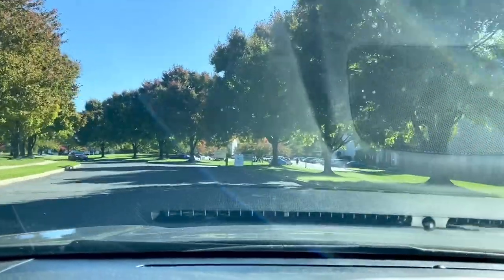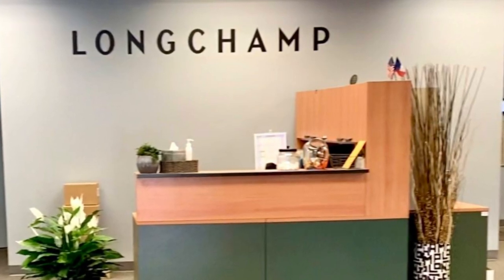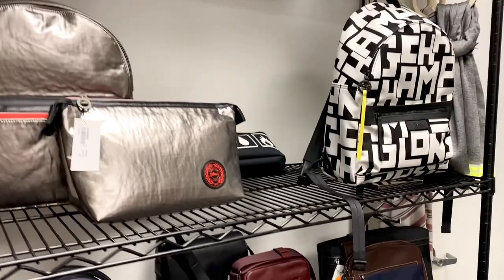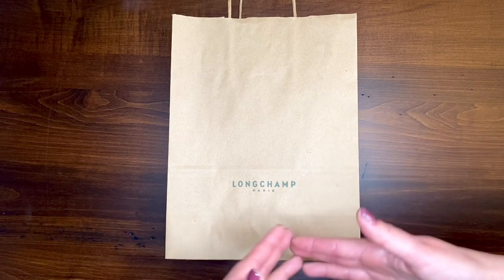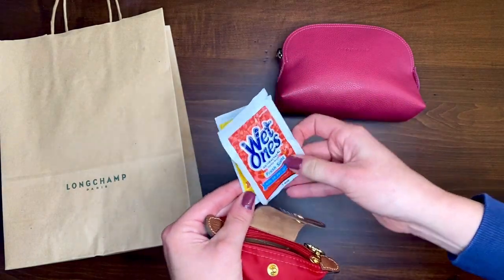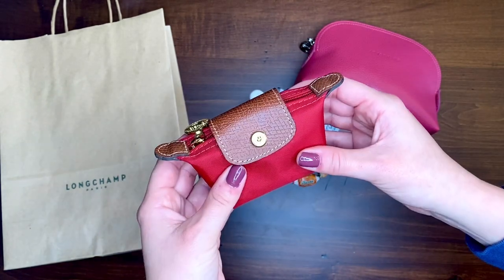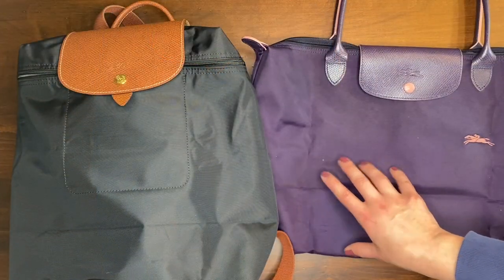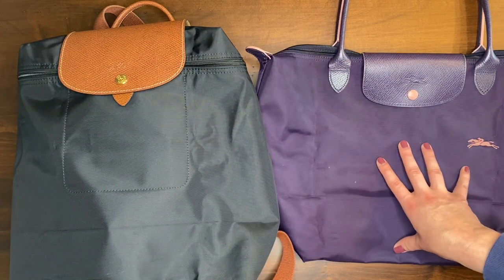Shopping in a Longchamp warehouse + Le Pliage backpack review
In this shopping vlog, I take you along with me to shop at Longchamp’s North American distribution center in their company store called Cheryl's Closet. Plus, I review my new Longchamp Le Pliage backpack and compare it with the Le Pliage tote.

1:00 - Shopping vlog
4:35 – Unboxing what I purchased
8:56 – Backpack review